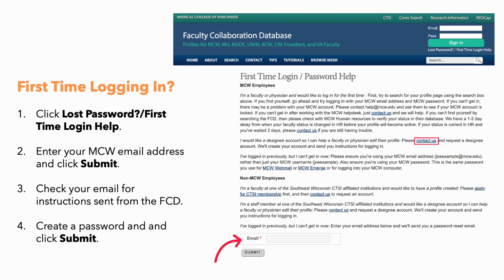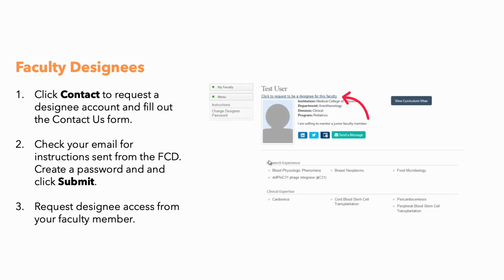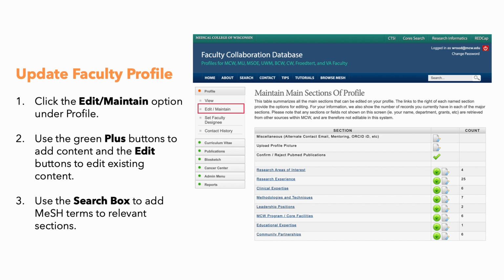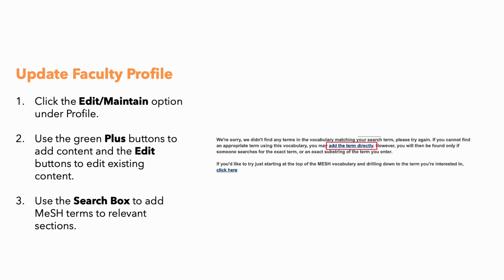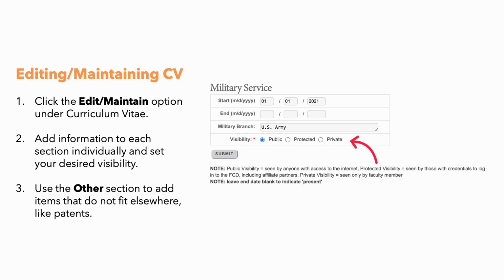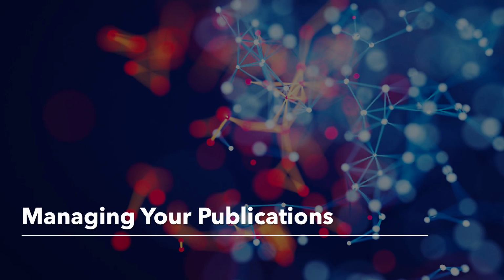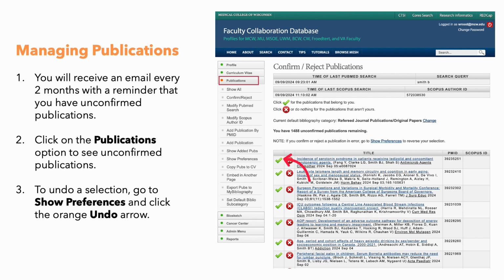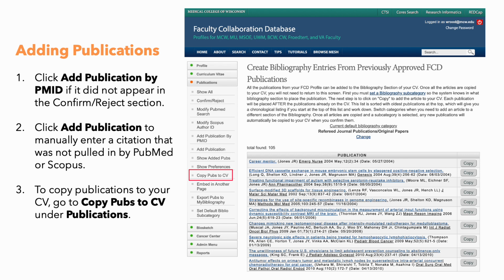Introduction to the Faculty Collaboration Database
View this tutorial to understand how you can use the Faculty Collaboration Database (FCD) to update your CV, connect with peers, and keep track of your publications.